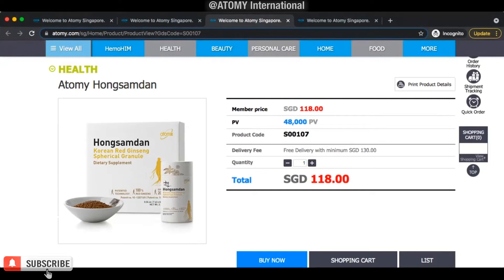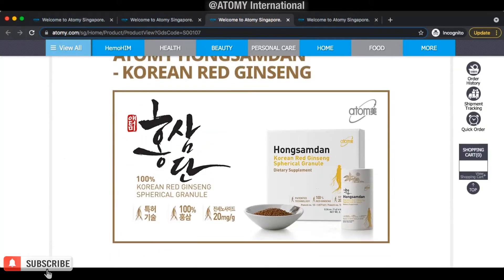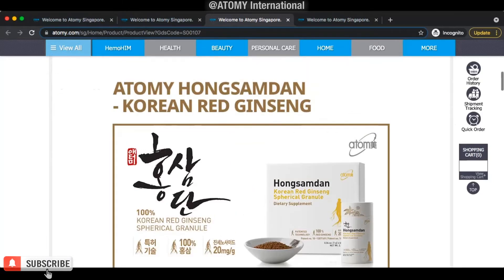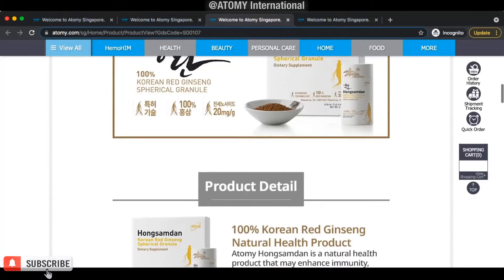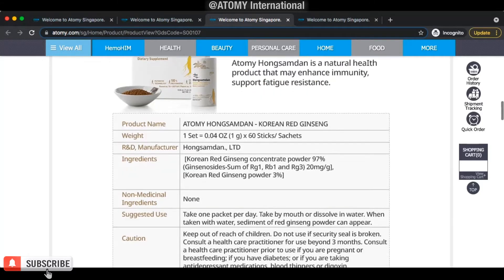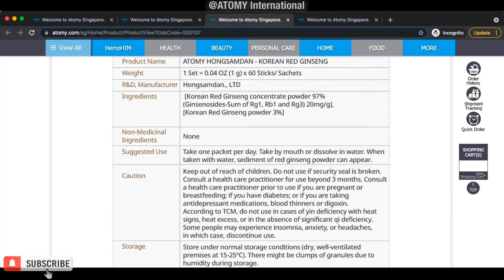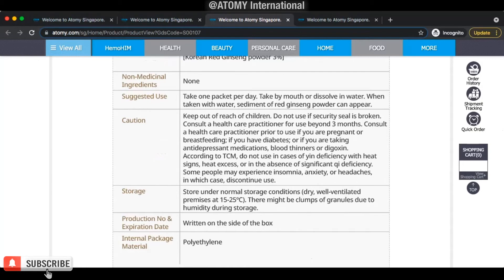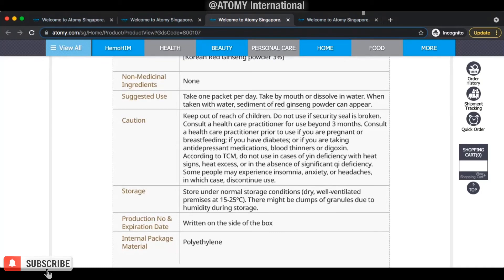ACC | What Is ATOMY Hongsamdan | DM Mike Surjadi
Benefits of ATOMY:
- Residual income that can be INHERITED to 3 generations